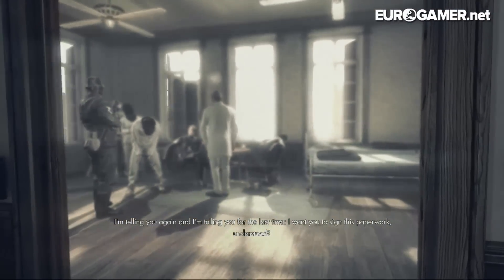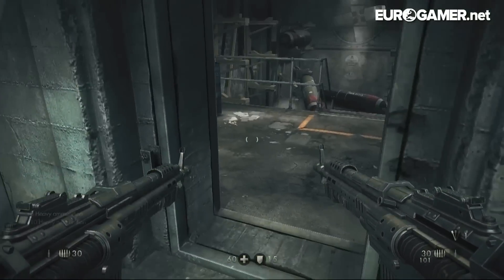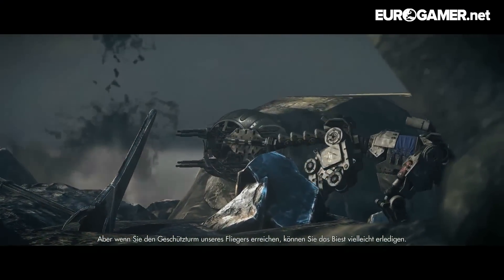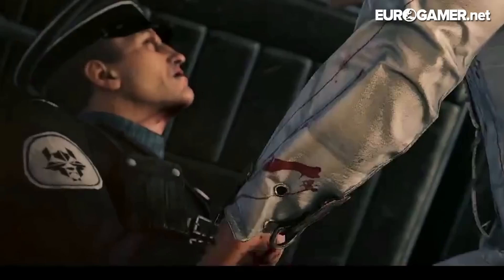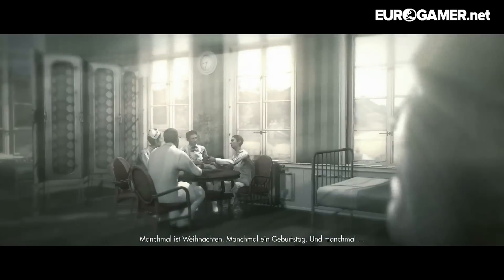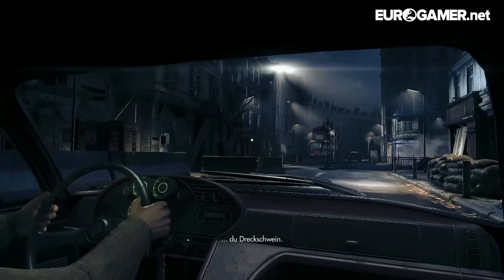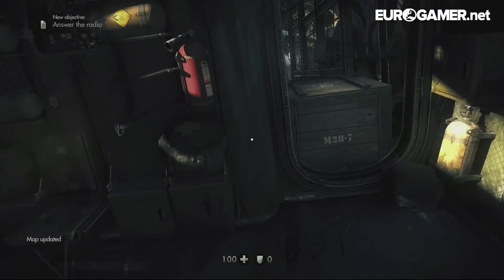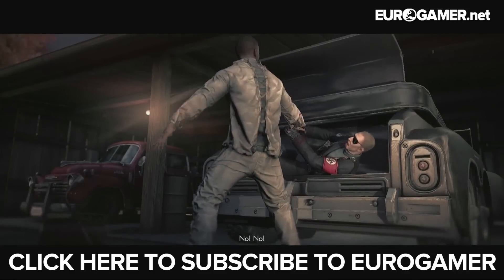Wolfenstein: The New Order - Censorship Comparison - Eurogamer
Sometimes censorship can be a Nazi business, other times it's a necessity. This was definitely the case with Wolfenstein: The New Order which needed to make some cosmetic changes in order for it to be allowed an official release in Germany. In this video, we take a look at a few of the censored items and compare them with the uncensored versions available to the rest of the world.